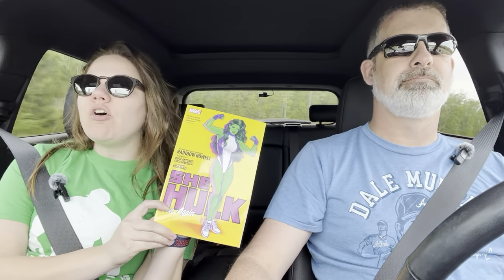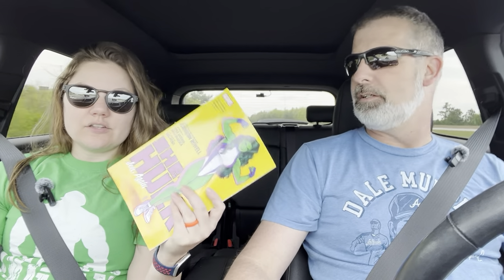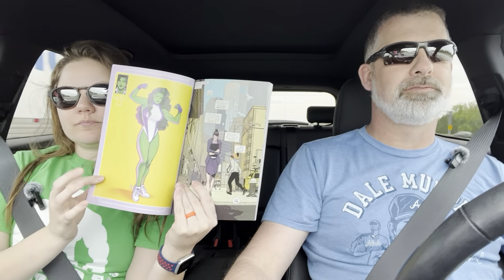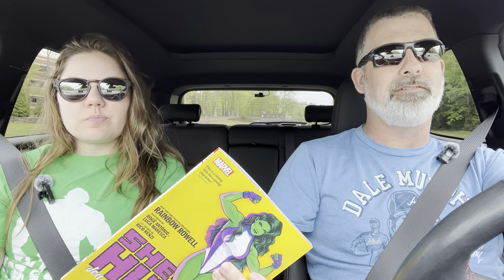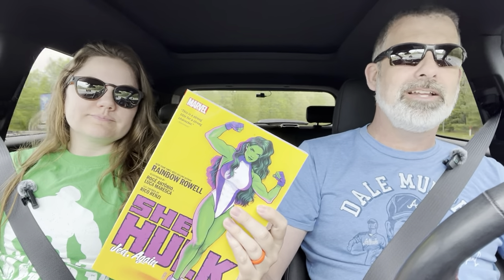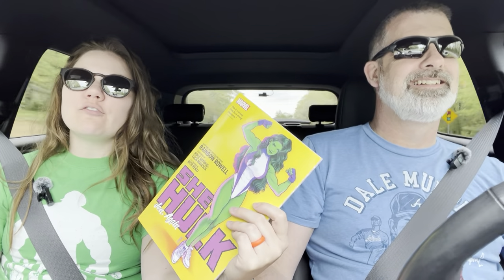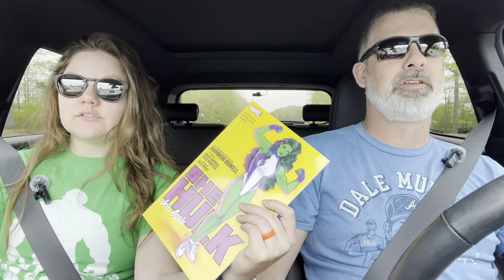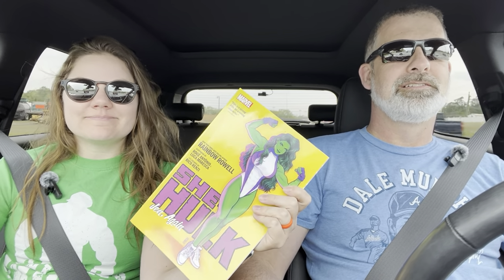Riding in Cars with Books: She-Hulk Vol 1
Jaclyn and Phillip will review and discuss books while, you guessed it, riding around in their car.

Todays book discussion will be:
She-Hulk Vol 1 (Collects issues 1 - 5)
Writer: Rainbow Rowell
Artist: Roge Antonio & Luca Maresca
Cover Artist: Jen Bartel

Let us know what books you would like us to review.

Let us know what other content you would like to see